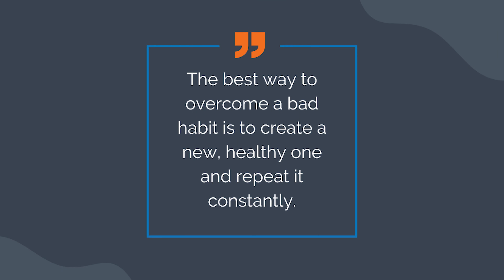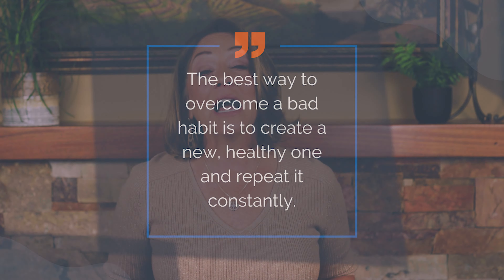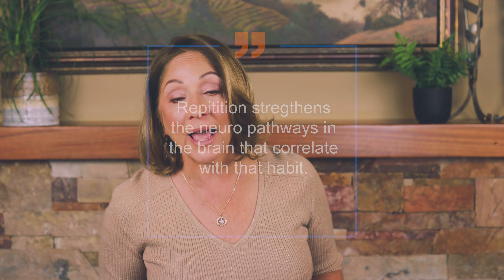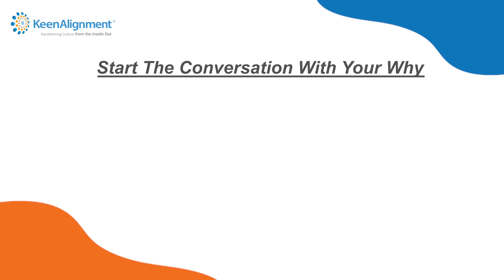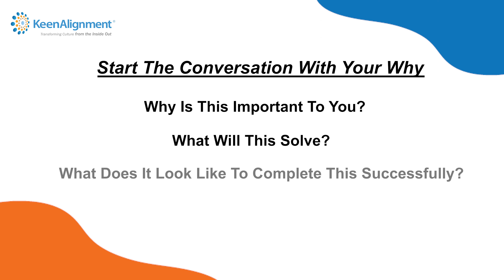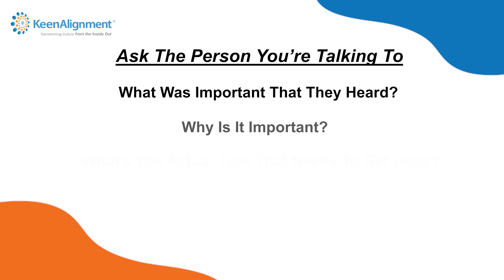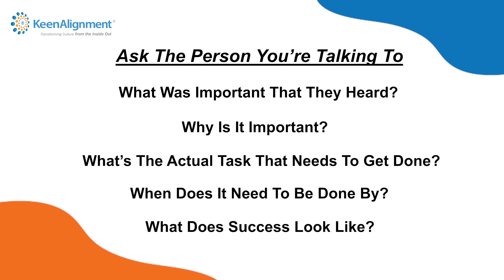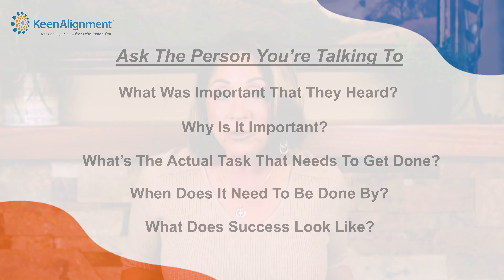How Can You Communicate Effectively In The Workplace?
If you want to discover more about how can you communicate effectively in the workplace, you must check out

This video covers the following subjects:

- Communicate effectively in the workplace
- Effective workplace communication

Effective communication in the workplace is crucial for fostering a productive and harmonious environment. To communicate effectively, one must first be an attentive listener. Paying close attention to colleagues and superiors not only shows respect but also helps to understand their perspectives better. Secondly, choosing the right words and tone is essential. Clear and concise language, coupled with a positive attitude, can avoid misunderstandings and conflicts. Additionally, non-verbal cues, such as maintaining eye contact and open body language, play a significant role in conveying sincerity and engagement. Lastly, being receptive to feedback and open to constructive criticism promotes a culture of open communication and continuous improvement. By honing these skills, individuals can build strong relationships, boost team collaboration, and thrive in their workplace endeavors.

Are you interested in learning how can you communicate effectively in the workplace, I have created a video specifically on this topic.

Explore our video collection dedicated to guiding you through how can you communicate effectively in the workplace. You'll also find a range of related topics covered.

If you found the video helpful or have any questions about how can you communicate effectively in the workplace, please leave a like or comment. Your engagement will not only assist others but also enable your friends to discover valuable insights on this subject. Thank you!